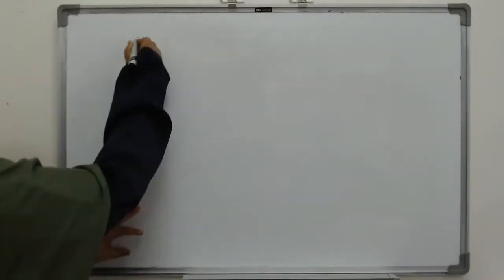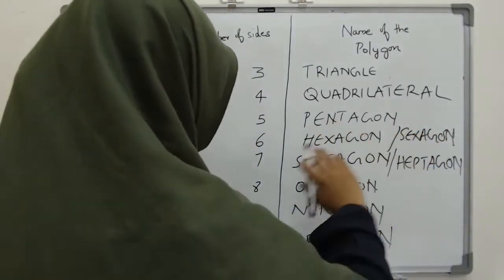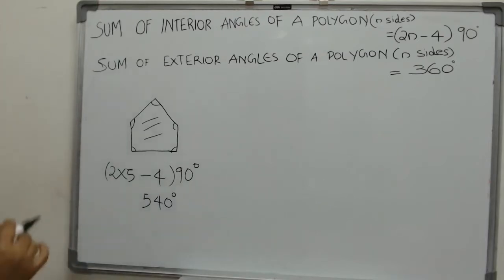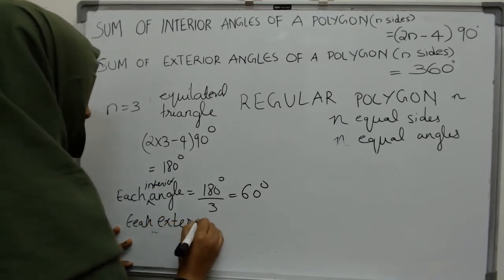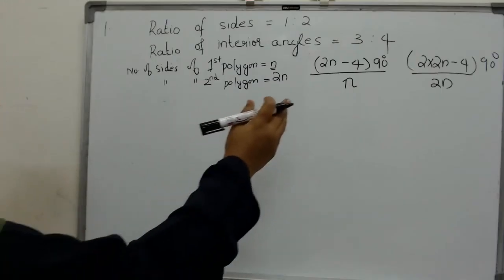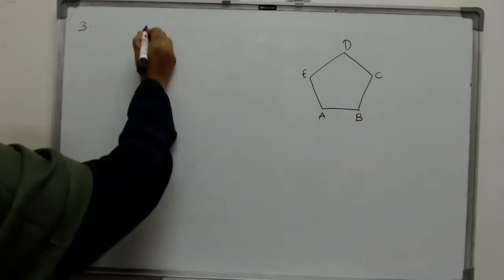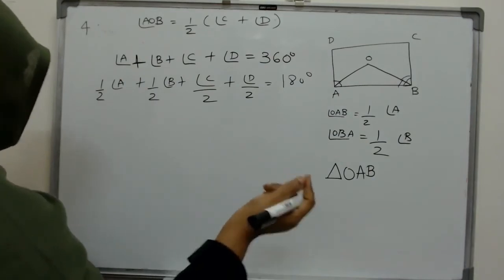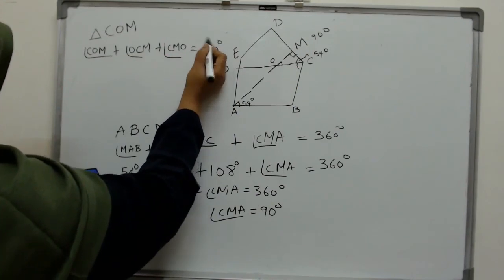Understanding Polygons - Part 1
A polygon is a  simple, closed figure made of line segments. A regular polygon is a polygon with equal sides and equal angles. So a square is a four-sided regular polygon, but a rhombus is not. Because though all sides of a rhombus are equal, its angles are not equal. We further discuss the sum of interior and exterior angles of a polygon and in particular, the interior angle and exterior angle of any regular polygon. Hope you find this video informative.